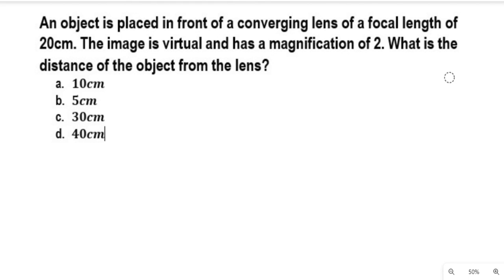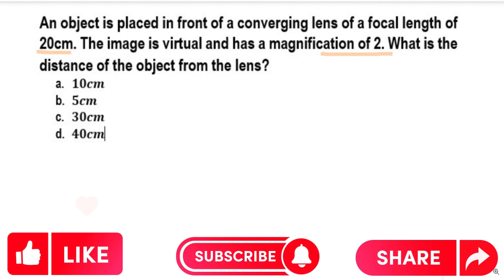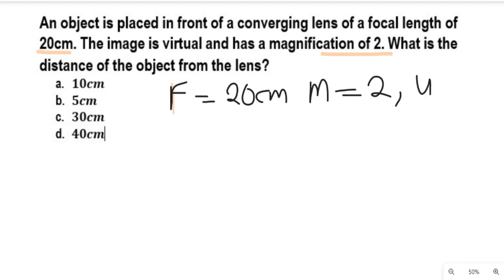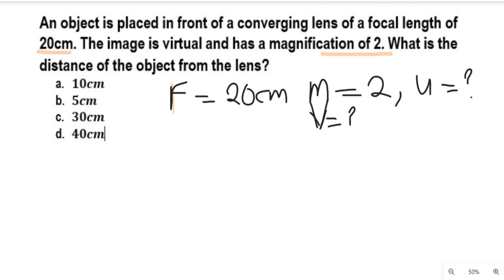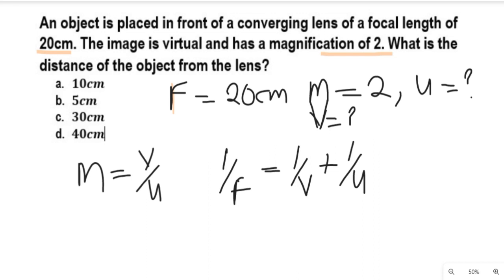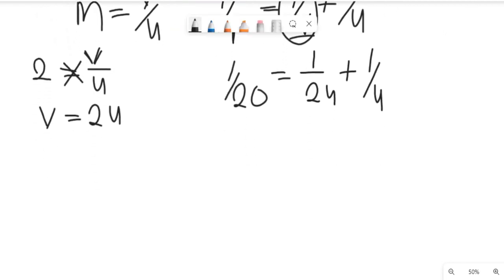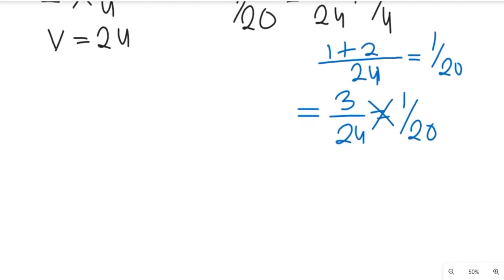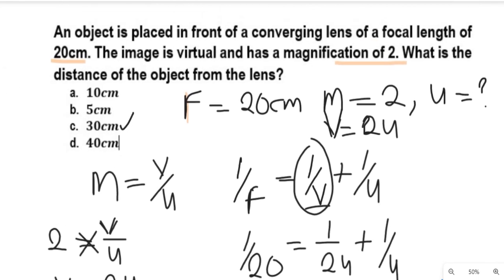Physics | Concave lens | Calculate the Object Distance from the Lens